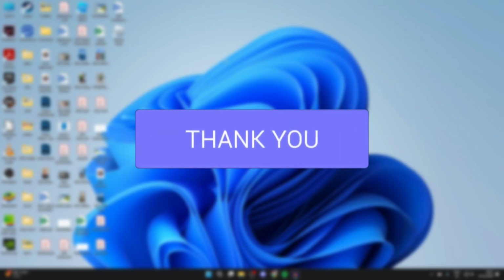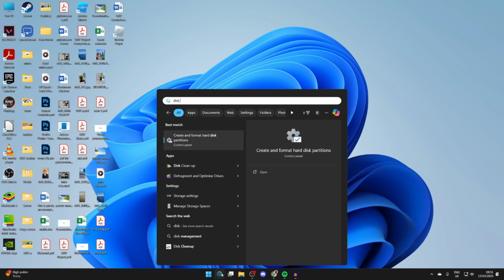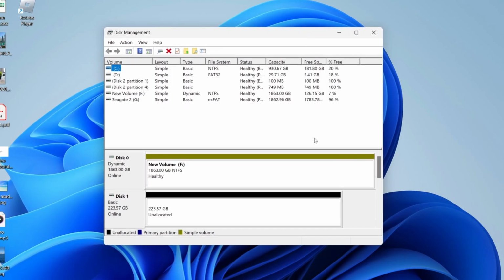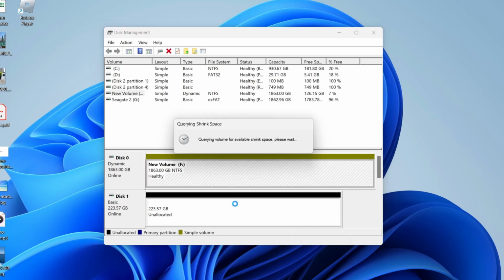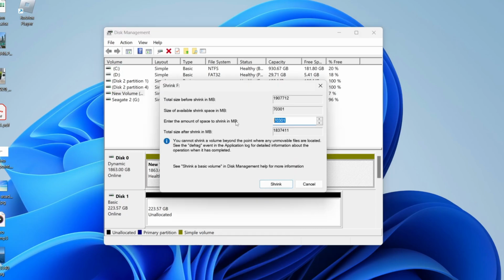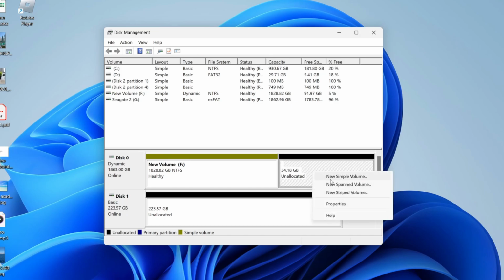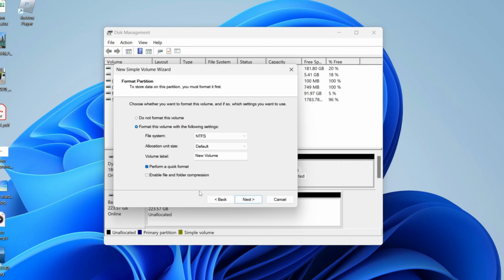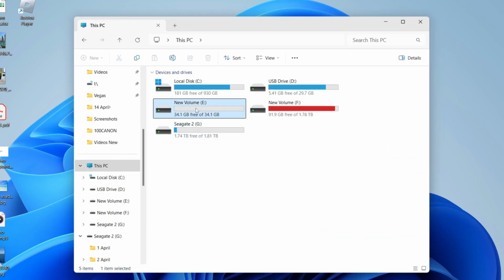How To Make Disk Partition In Windows 11 - Full Guide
Learn how to make disk partition in windows 11 in this video.

GuideRealm